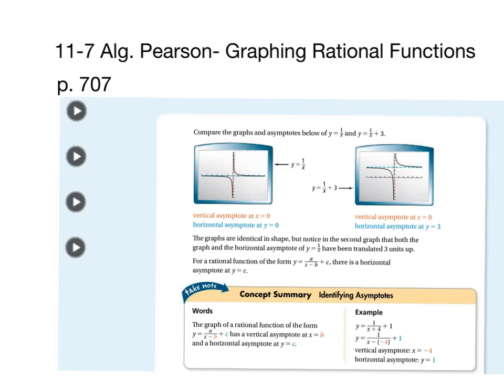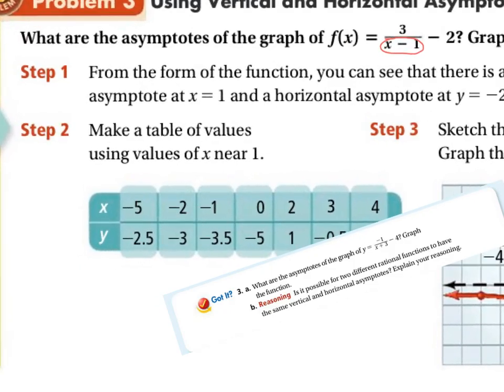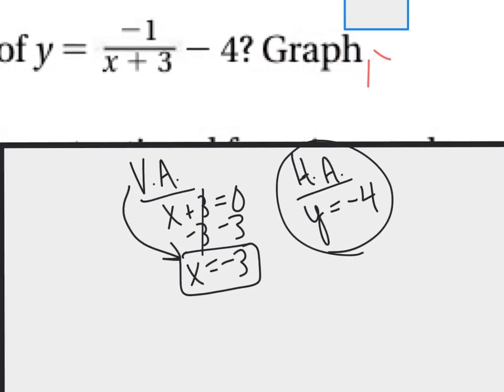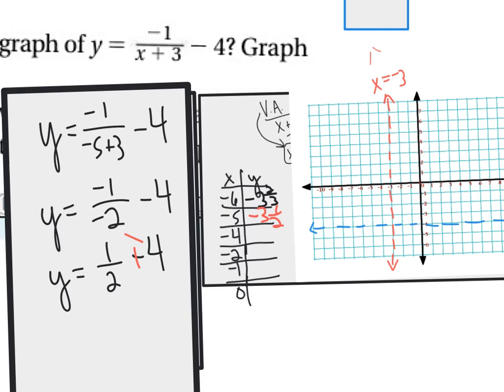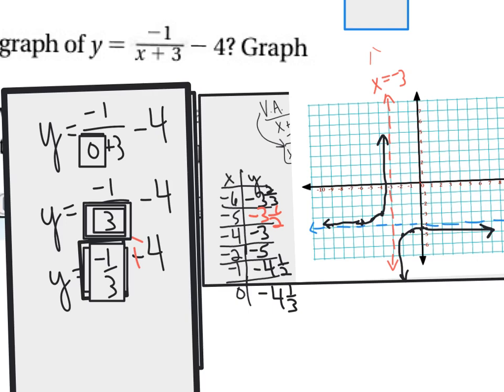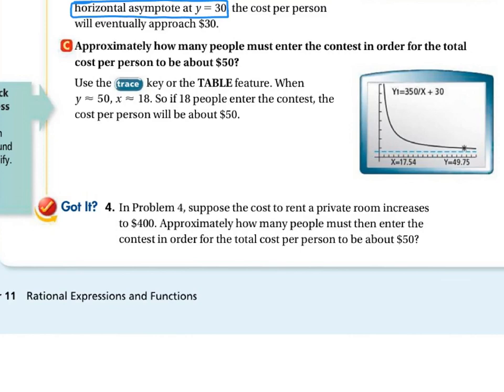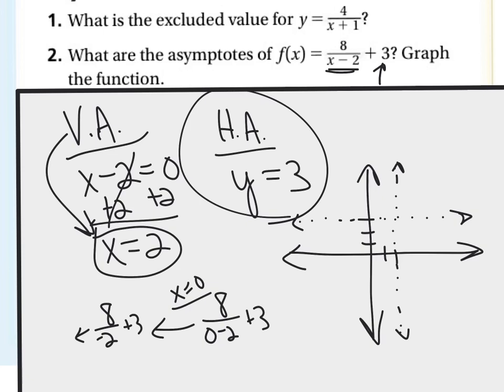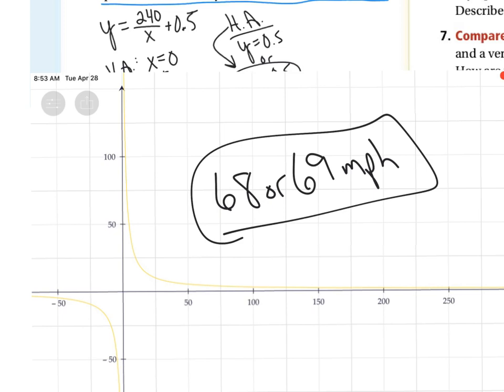(2nd part) 11-7 Alg. Pearson- Graphing Rational Functions